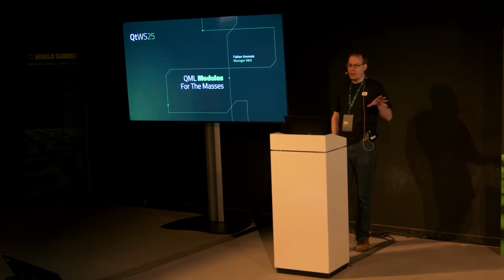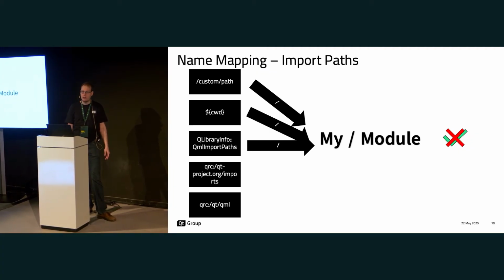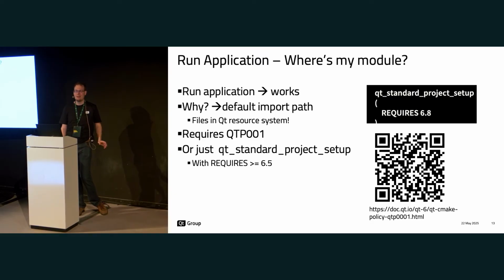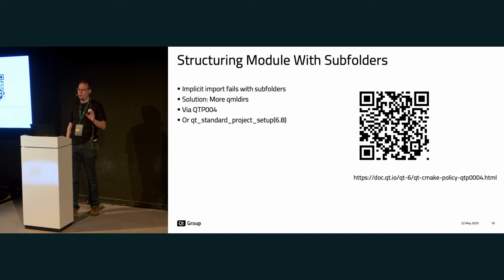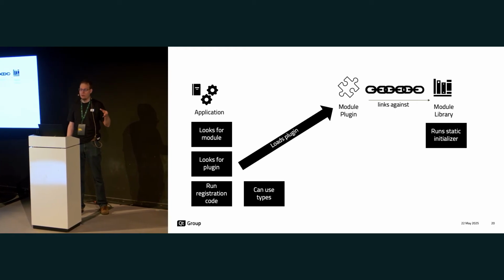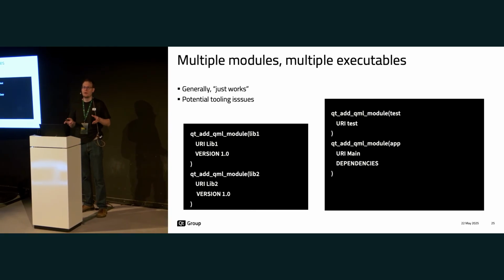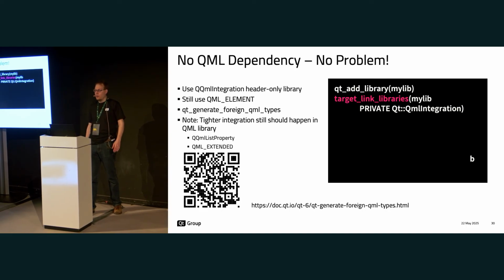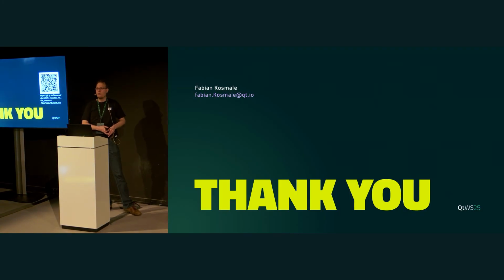QML Modules for the Masses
qt_add_qml_module creates proper QML modules from CMake. But what are QML modules? And why should you care?  After answering those fundamental questions, we'll take a look at qt_add_qml_module's evolution, and discuss more advanced use cases like installation and exposing non-QML libraries.

Speaker:
FABIAN KOSMALE
Manager, R&D, Qt Group